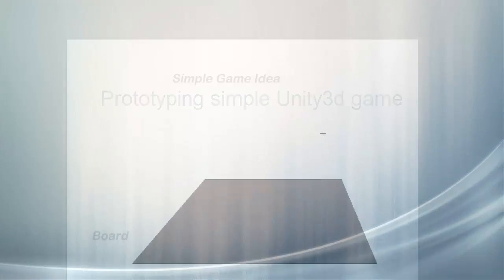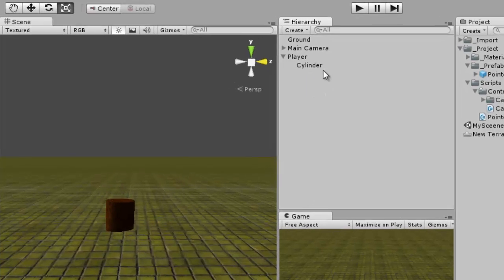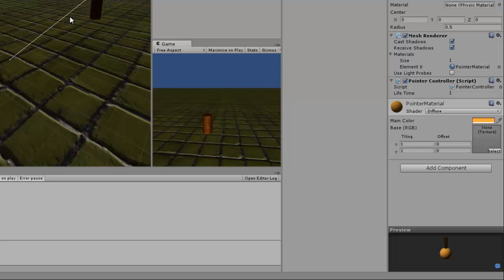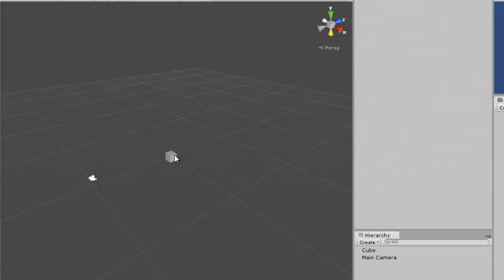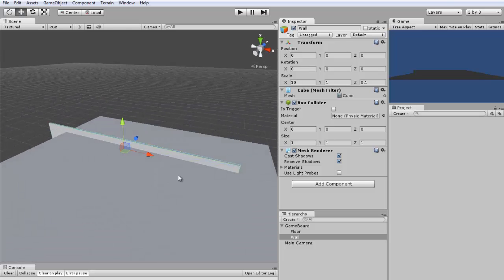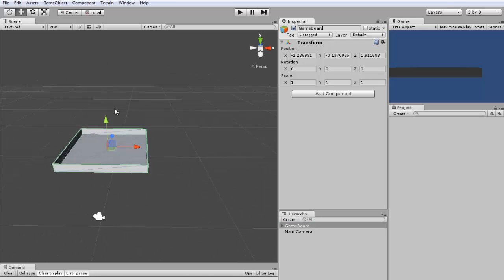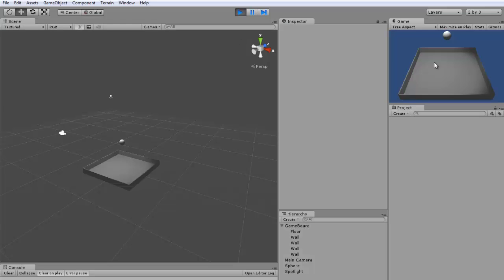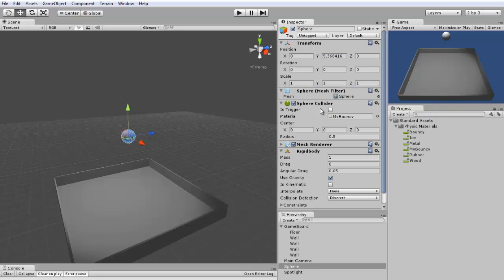Prototyping simple Unity3d game - part 1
*Sorry for the sound at the beginning of the video it gets bit better later on.